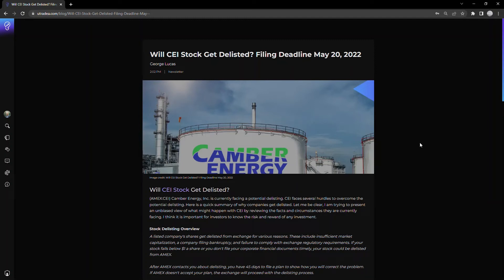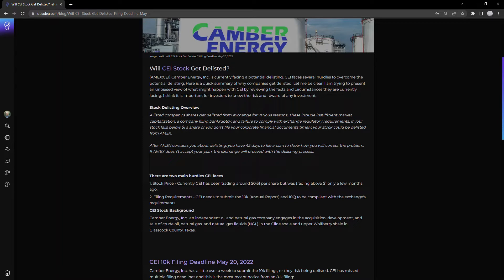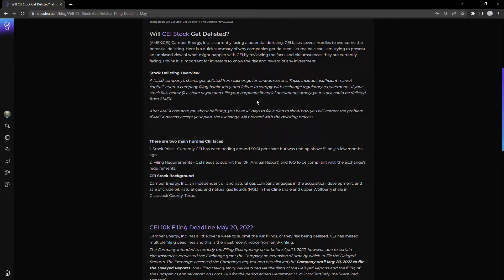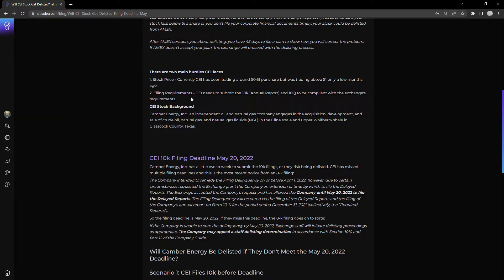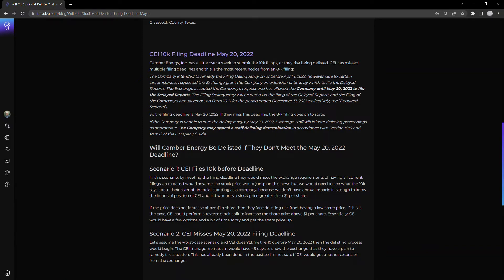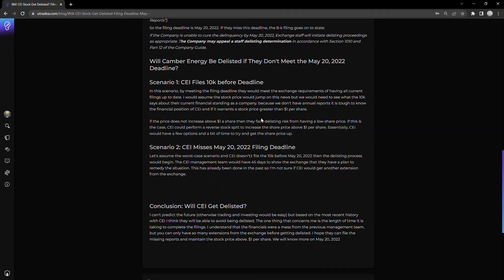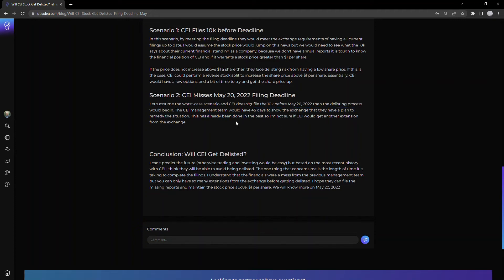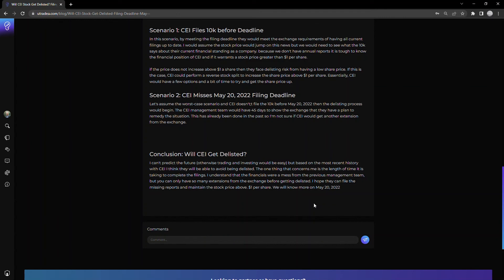Will CEI Stock Get Delisted? Filing Deadline May 20, 2022 (Camber Energy)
Will CEI Stock Get Delisted?

(AMEX:CEI) Camber Energy, Inc. is currently facing a potential delisting. CEI faces several hurdles to overcome the potential delisting. Here is a quick summary of why companies get delisted

This is a quick look at the CEI stock price, price target, and other information about CEI. It also looks at information about the size and quality of the Camber Energy, Inc. Reddit community, and information about the size and quality of the CEI Stocktwits forum. As an investor, it is a good way to get a sense of the investors who are supporting CEI. I consider this a key aspect when conducting Due Diligence and determining whether to invest.

Overview: Camber Energy, Inc., an independent oil and natural gas company, engages in the acquisition, development, and sale of crude oil, natural gas, and natural gas liquids (NGL) in the Cline shale and upper Wolfberry shale in Glasscock County, Texas. As of March 31, 2020, its total estimated proved reserves were 133,442 million barrels of oil equivalent comprising 54,850 barrels of crude oil reserves, 43,955 barrels of NGL reserves, and 207,823 million cubic feet of natural gas reserves. The company was formerly known as Lucas Energy Inc. and changed its name to Camber Energy, Inc. in January 2017. Camber Energy, Inc. was incorporated in 2003 and is based in Houston, Texas.

AMEX CEI Camber Energy, Inc. stocks sentiment socialsentiment Stocks StockAnalysis CEI Stocktwits and CEI Twitter Trends for Camber Energy, Inc.